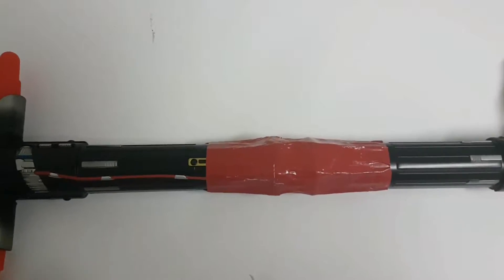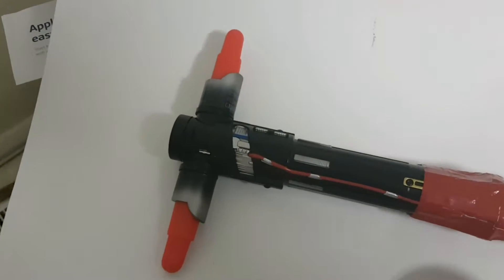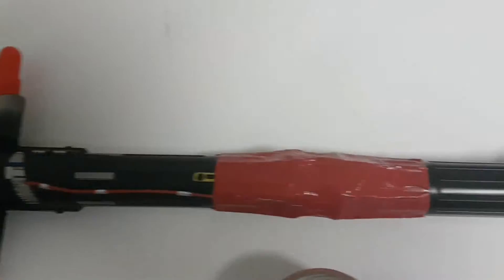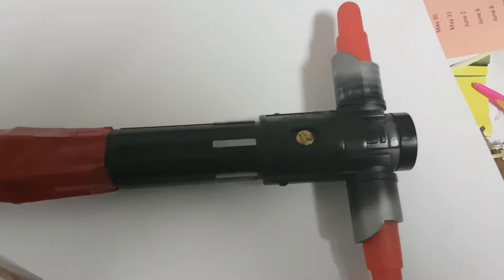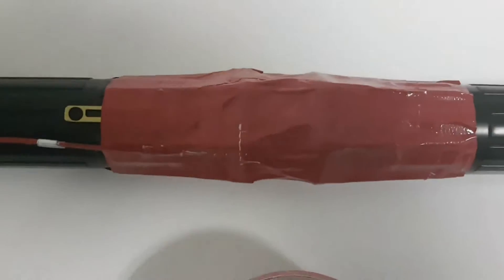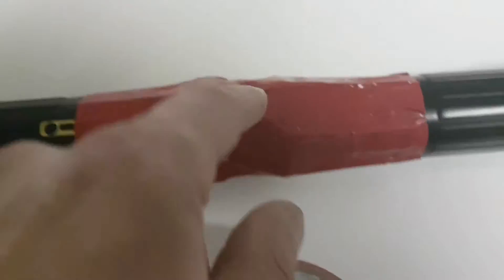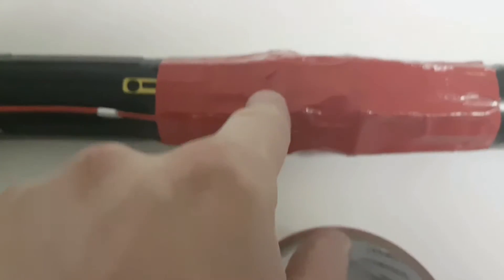Double Ended Light Saber